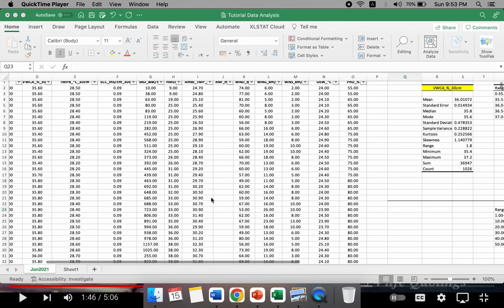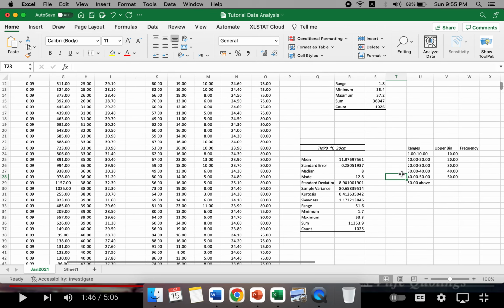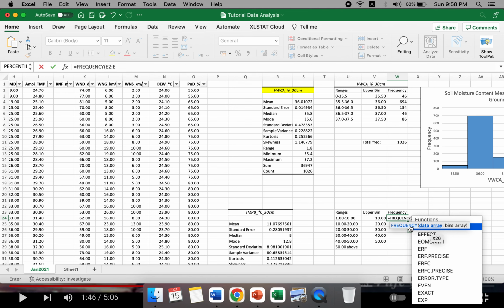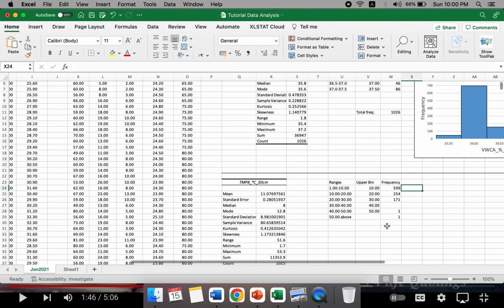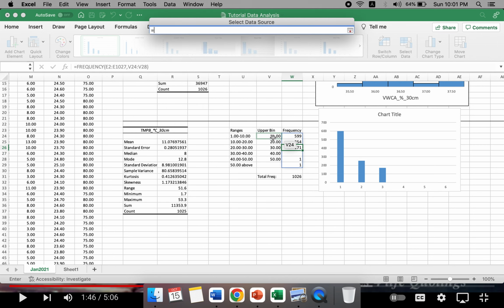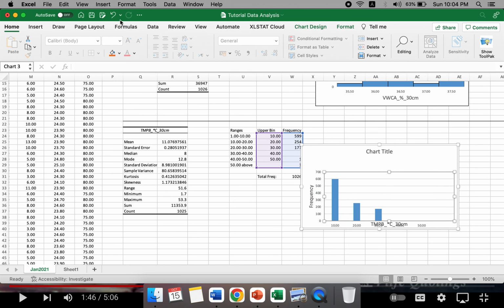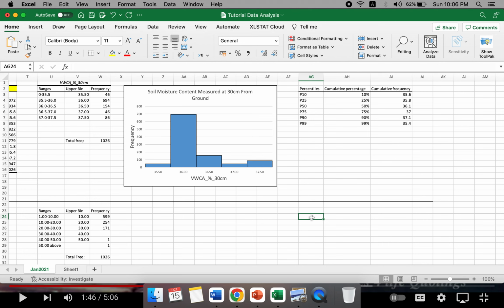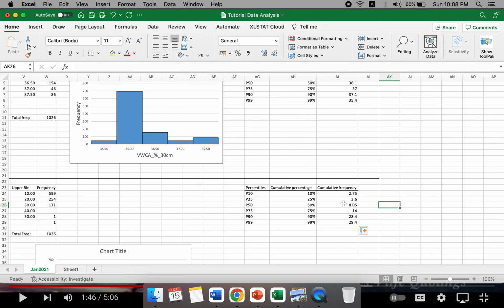Descriptive Statistics (summary statistics, histogram & percentiles)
00:27 The video should begin here (Descriptive statistics)
1:57  Histogram
11:15 Percentiles
Corrections/Adjustments:
1) Replace the terms"cumulative frequency" into upper limit.
2) The higher values than the maximum upper bin I listed in the tables for making histogram, you may add in the symbol of "≥" by first clicking on the insert menu then to the symbol menu then you search for this "≥" symbol.
3) You may add in proper units and titles for each of the horizontal axis of the histogram.